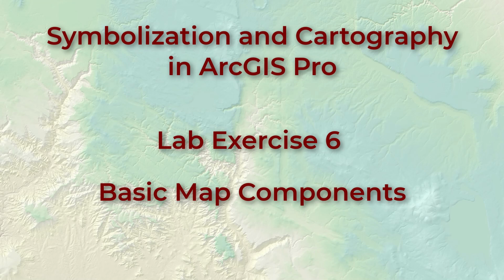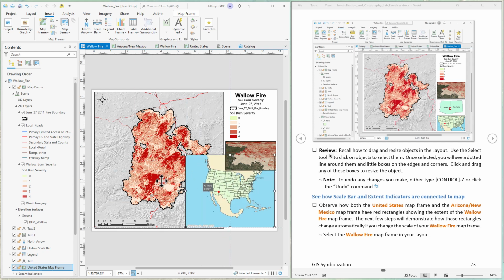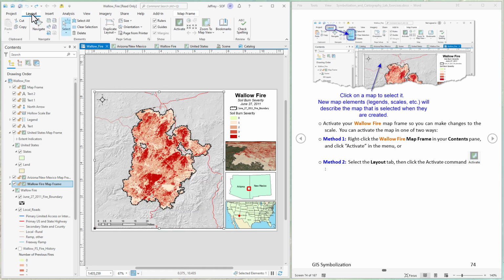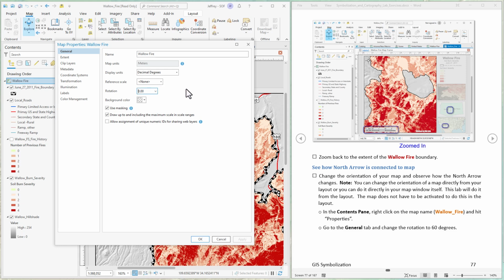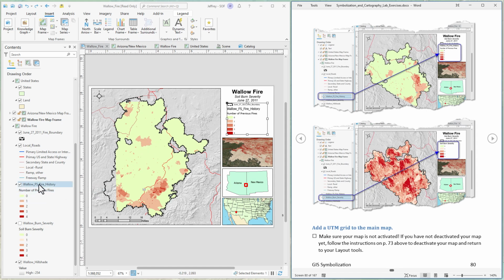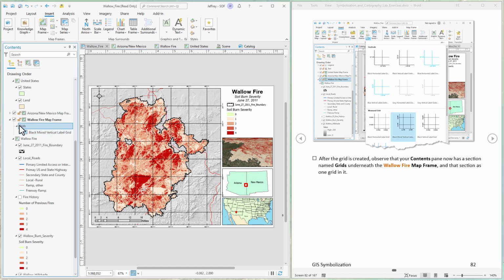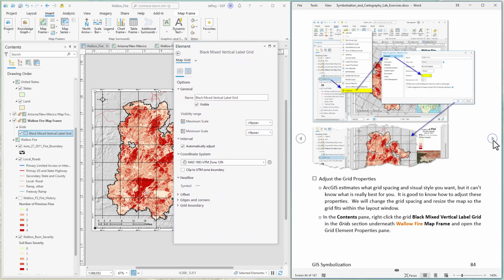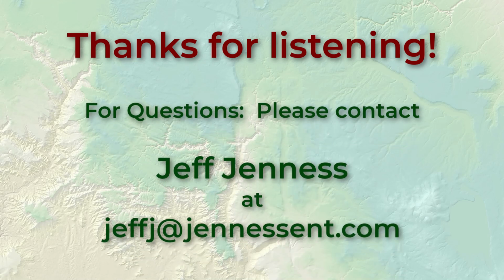Exploring Common Map Components in ArcGIS Pro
In this exercise we’ll take a look at several common map elements, such as the scale bar, north arrow and legend, and see how they are connected to the map and change automatically when the map is changed.  We will see how to rotate a map, and we’ll see how to activate a map while in the layout, which makes it much easier to adjust scale and extent while working in the layout.  We will see how to create and modify grids on your map, and how to zoom to full extent of layout.

This lab exercise is one of several that explore cartography, symbolization and labeling in ArcGIS Pro.  The full lab exercise document can be downloaded here:

Lectures and Lab Videos:
• Lecture Video - Basic Cartography in ArcGIS Note!  This video is a little outdated and shows several examples using ArcMap, but the general approach is still valid.  I’ll update this when I get some time.
• Lab Exercise 4 – Complex Symbology in ArcGIS Pro: "Constructing the Unimproved Road' symbol used by the USGS [4:08]
• Lab Exercise 5 – Basic Labeling in ArcGIS Pro: Creating and Formatting Labels in a Feature Layer [10:05]
• Optional Lab Exercise 1 – Advanced Label Formatting in ArcGIS Pro Using Multiple Attribute Fields and Formatting Tags [15:06]
• Optional Lab Exercise 5 – Change Text Format of Legend Items, and Changing Legend Column Widths in ArcGIS Pro [9:41]